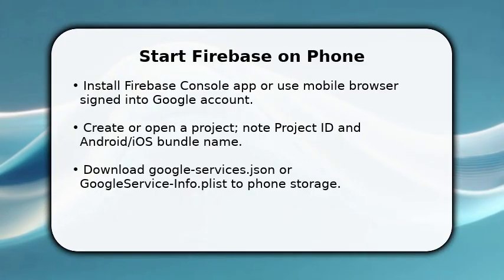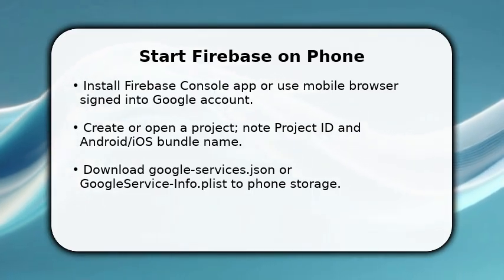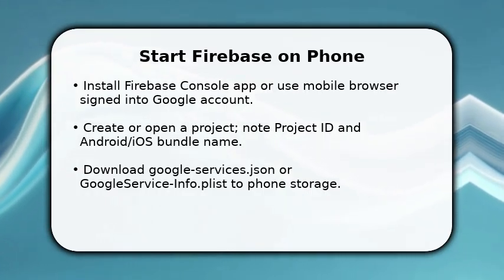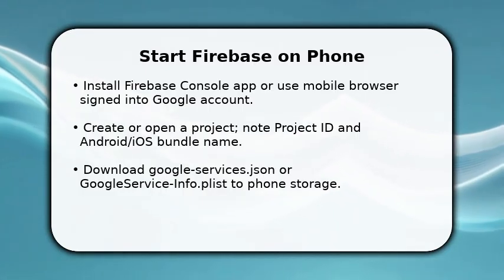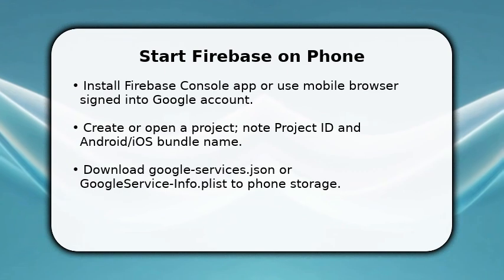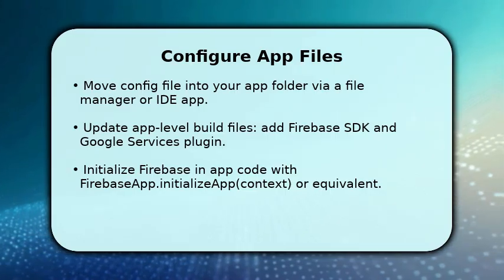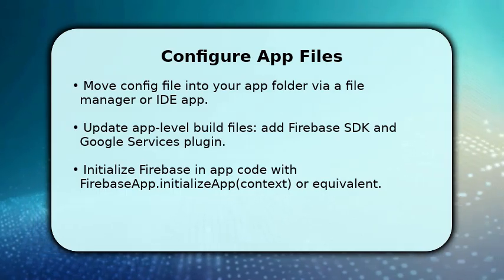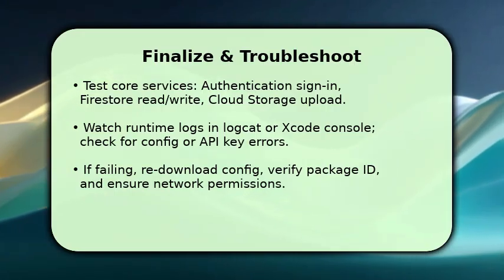How to Use Firebase in Phone (only Way)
Discover the essential guide on integrating Firebase into your mobile application. This video will walk you through setting up authentication, real-time database access, and cloud storage with ease.

Firebase for Mobile, Integrate Firebase Android/iOS,